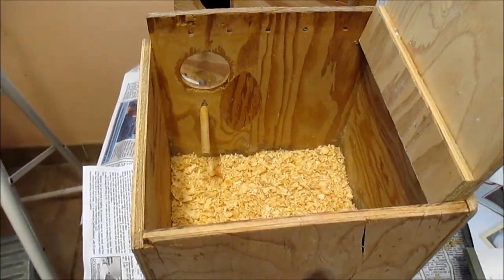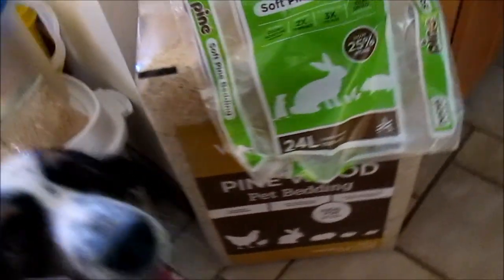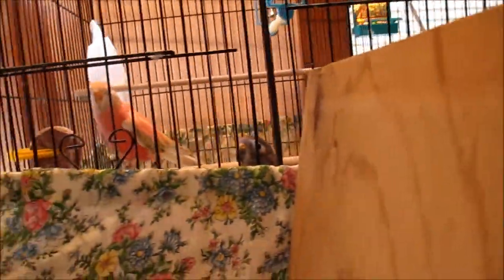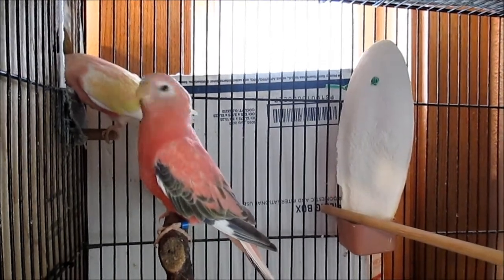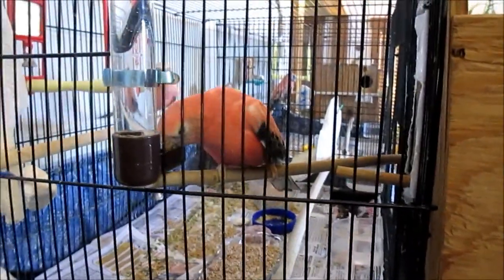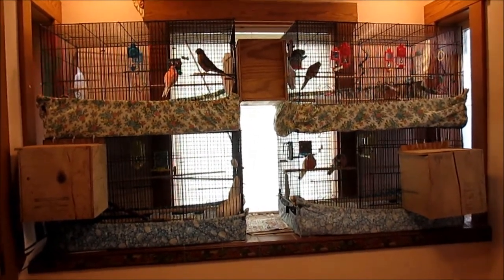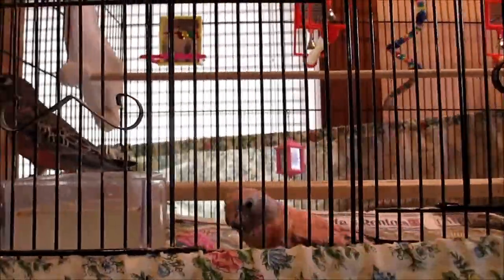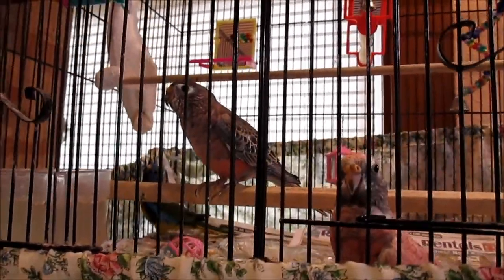NEST BOXES GO UP IN 2022. EAGER BOURKE'S PARAKEET HENS!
"Finally!" declare our Bourke Parakeet hens. Nest boxes usually go up on St. Valentine's Day, but were delayed this year. We have to wait for leg bands necessary for 2022 babies. A new supplier states they won't be available until next month, over a 4-month wait. Fingers crossed they get here with no more delay! This video also has a cameo appearance of our 5-month-old puppy, Sasha. He is Australian Shepherd and Border Collie -- a happy challenge.